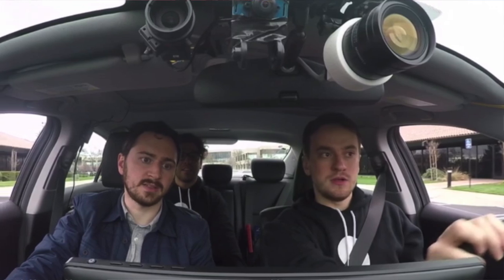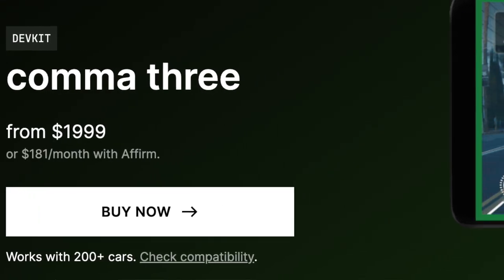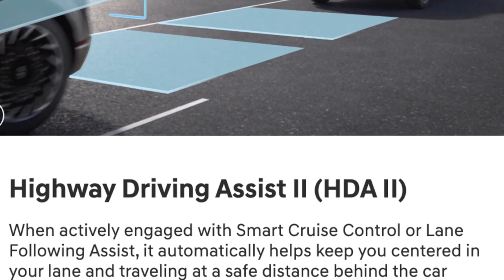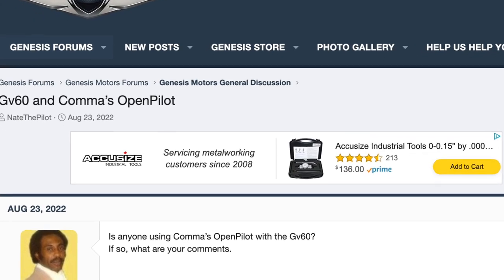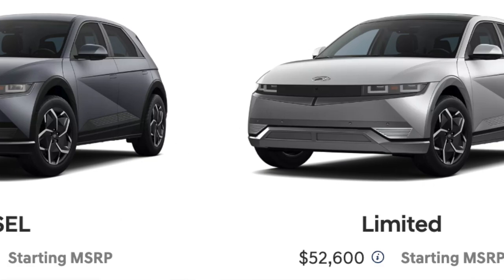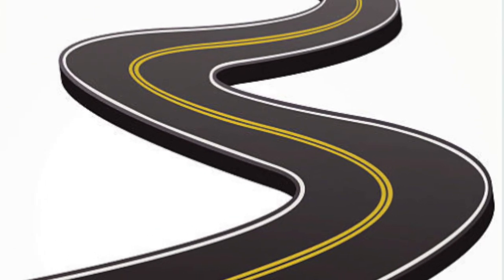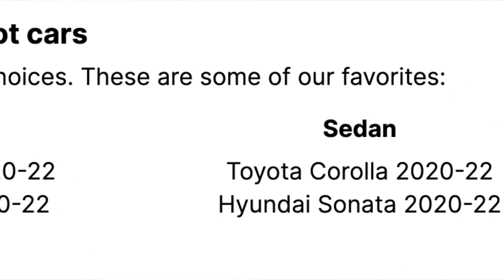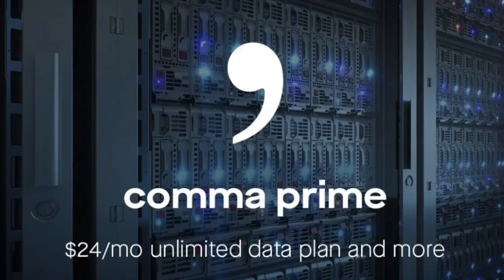Is Openpilot A Better Alternative To Tesla Autopilot? Using Comma.ai For Driver Assistance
In this video, join Thomas from Rochester NY who is a knowledgeable long term user/consumer of comma.ai's OpenPilot ADAS system explain what OpenPilot is, and compares it to other systems on the market today including SuperCruise, HDA 1 and HDA 2 from Hyundai, as well as Tesla's Autopilot.  Learn about George Hotz; the original Iphone Jailbreaker who founded Comma.ai and is now working for Twitter! Lots to learn in this video!

The more subscribers we have, the more awesome opportunities we will be able to bring to you!